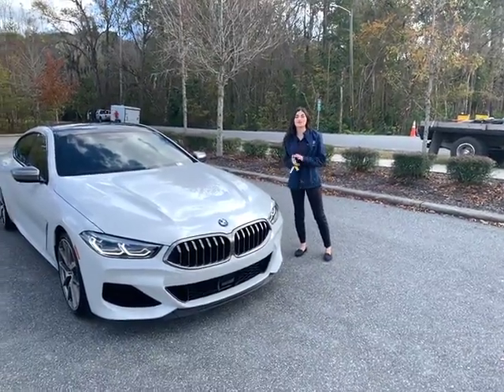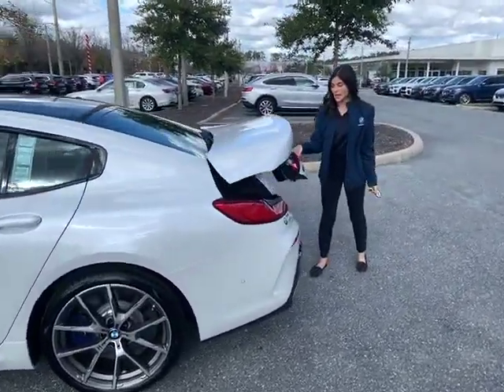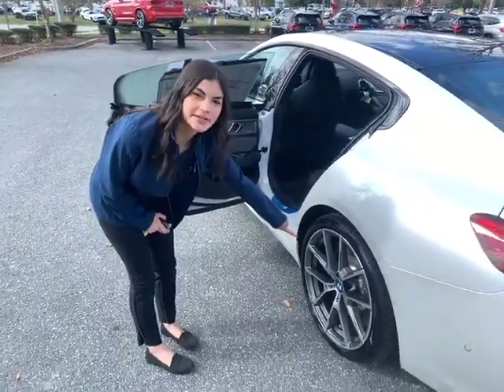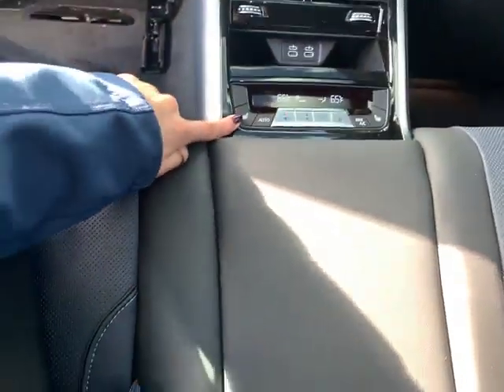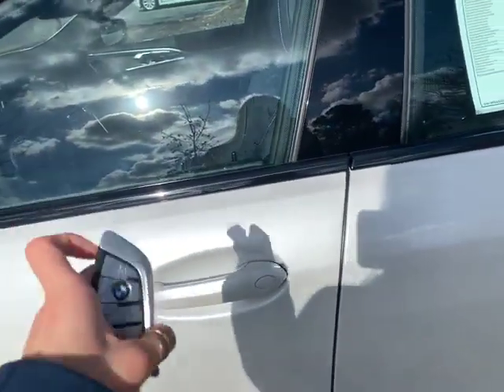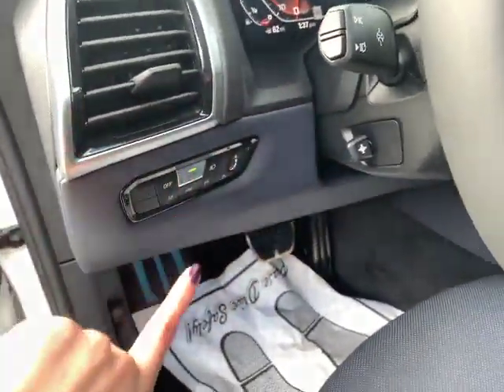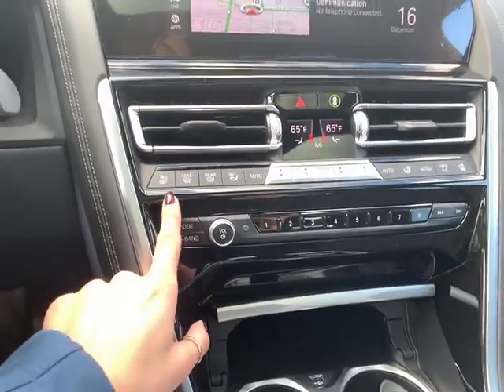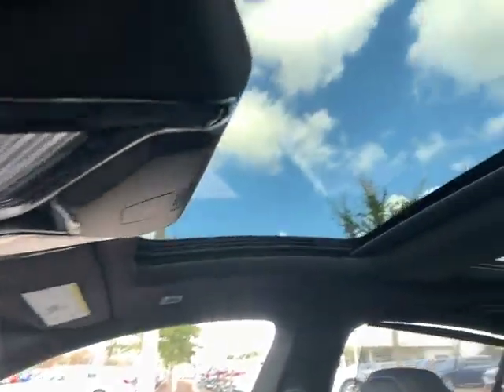2020 BMW M850i XDrive